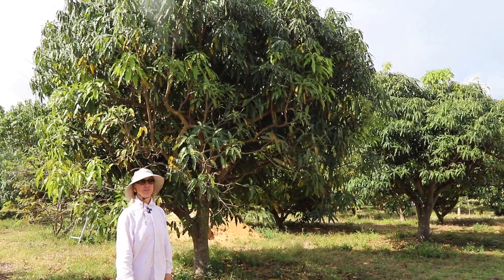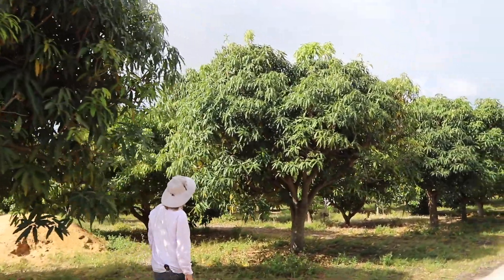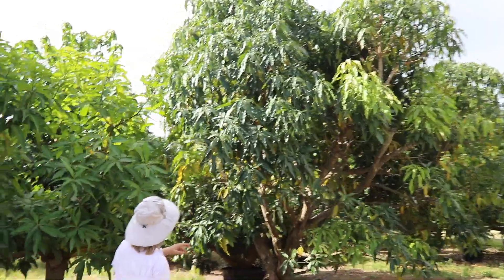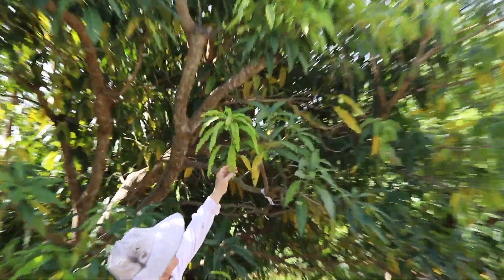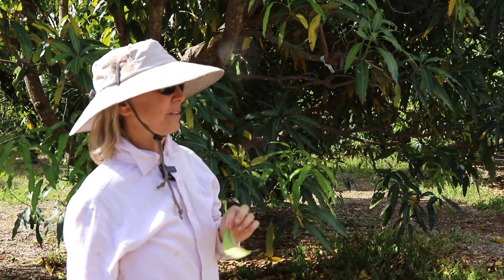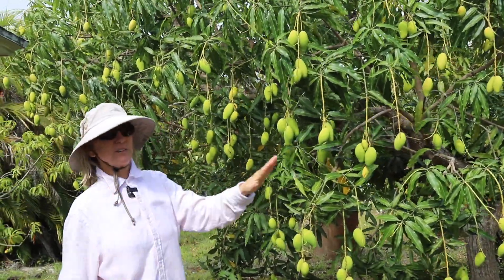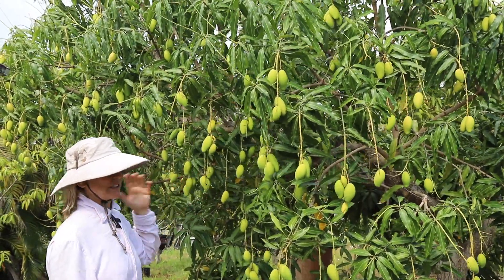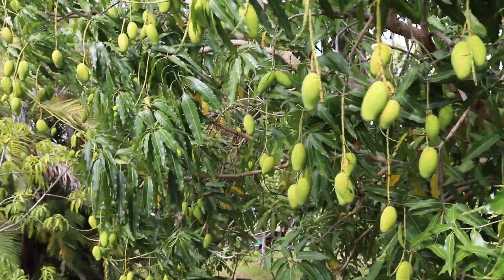'Lemon Meringue' Mango | One Star... Others Just a Few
One 'Lemon Meringue' mango tree has great fruit set...the rest of the ones in the grove...not so much!